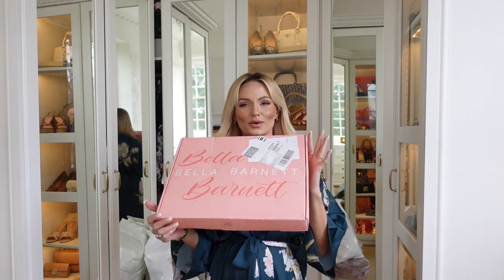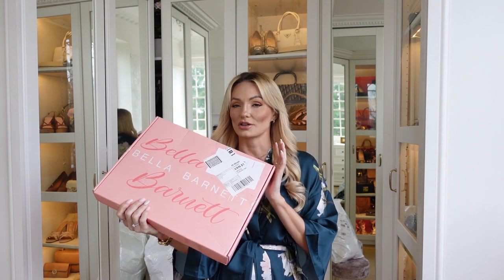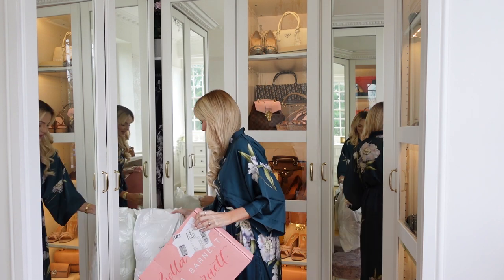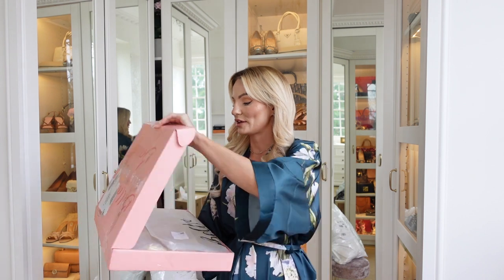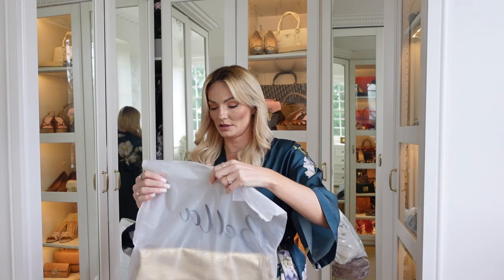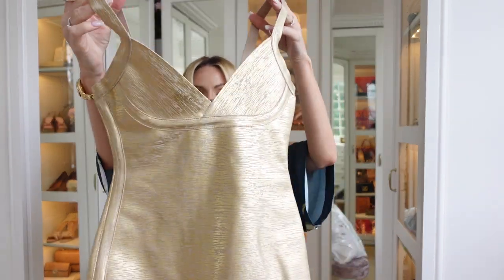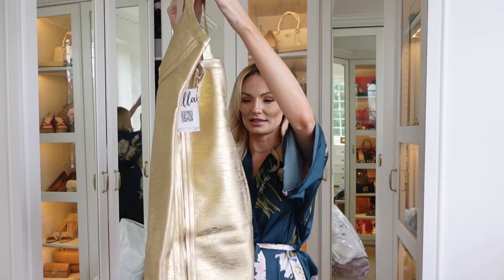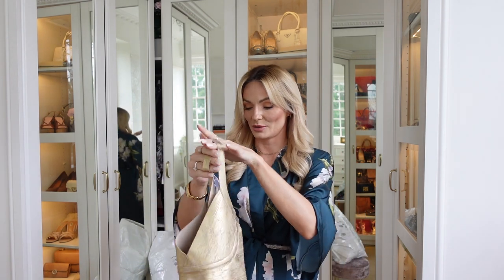BOOB JOB RESULTS REVEAL | Bella Barnett Haul | Trying on incredible dresses and a new bikini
Hey lovelies!! So they're all healed now and looking rather fab if I do say so myself. I will do a sit down chatty video updating you all about the journey so far. I have my six week follow up appointment on Wednesday so will do the video following that so I can give you all as much information as I can.

Hopefully you enjoyed watching this video as much as I enjoyed making it.

I have two more hauls coming up, an H&M one as well as a New Look haul so keep your eyes peeled for that over the next few weeks.

Get an extra $15 off using my code: Christina15
Free worldwide shipping on order $100+